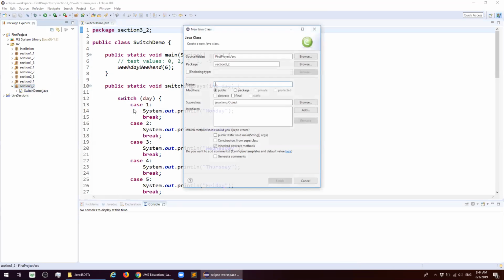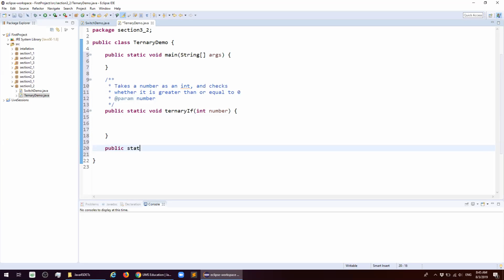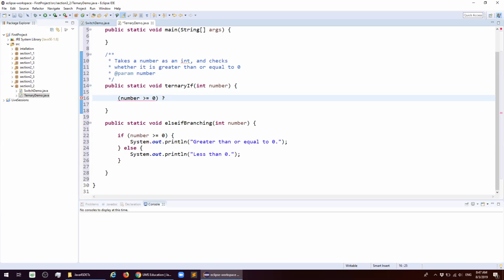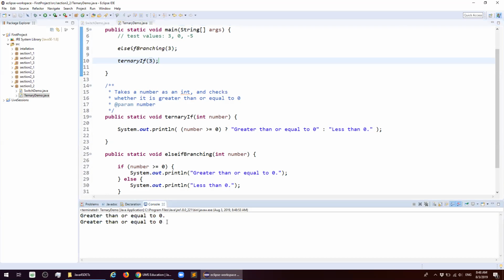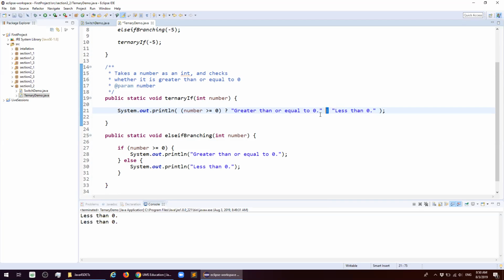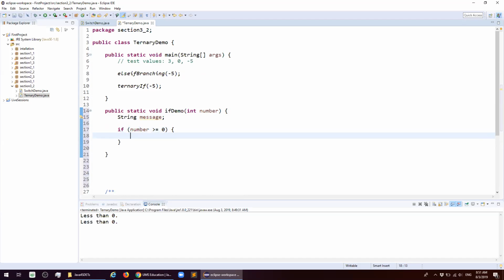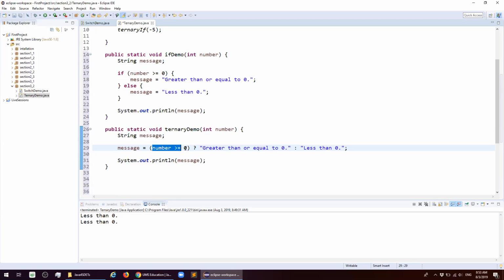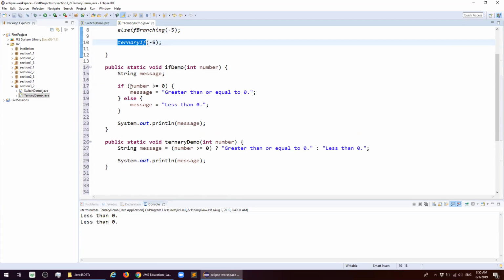Introduction to the Ternary Statement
What is a ternary statement?
How can we create a simple ternary statement?
What are the advantages of the ternary statement?
Do we really need the ternary statement?
Demonstration of a simple ternary statement and its advantage over regular if-else branching